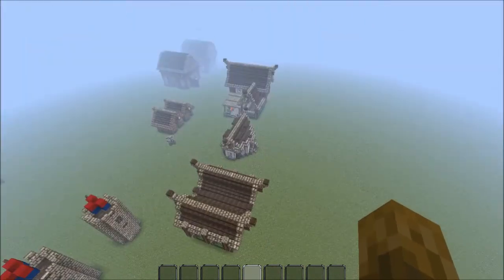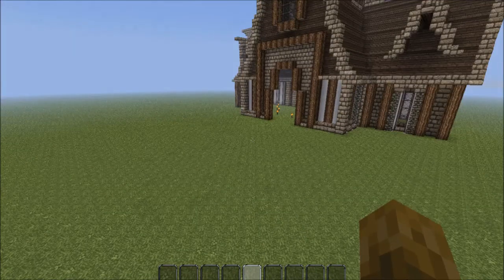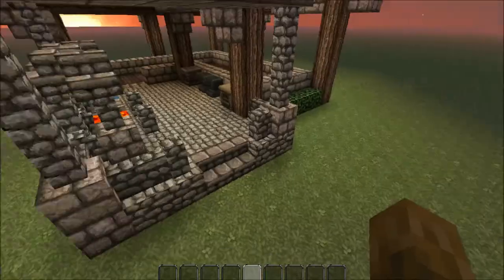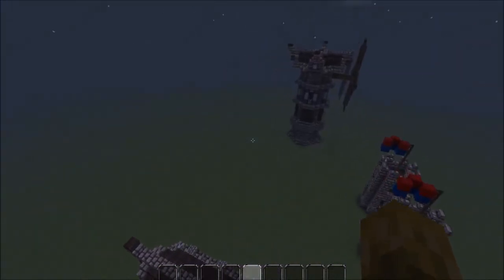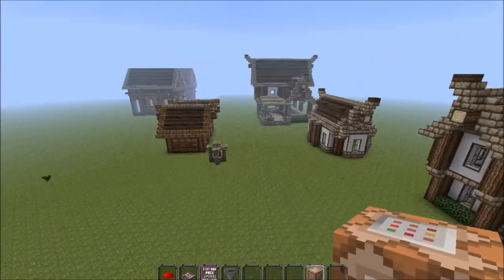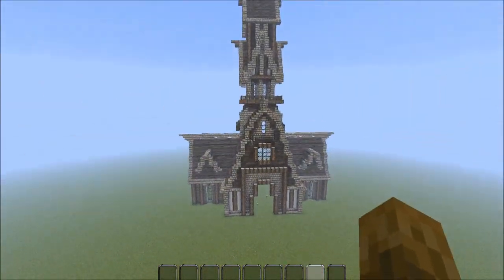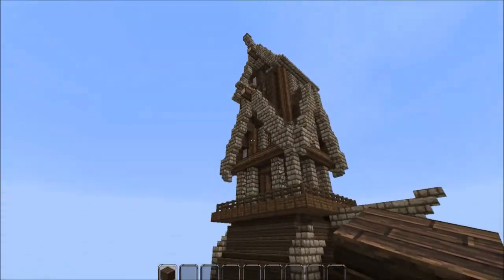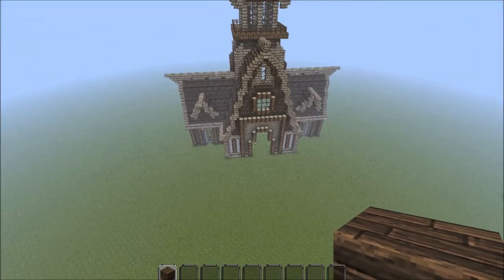My Minecraft Building Test World #1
My test world! This is where I try stuff out to put in the rustic village.